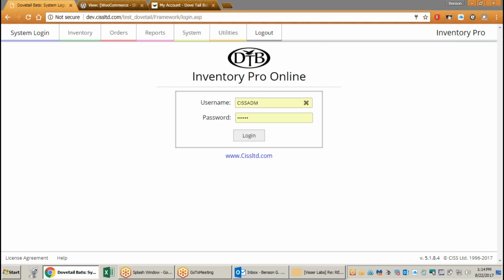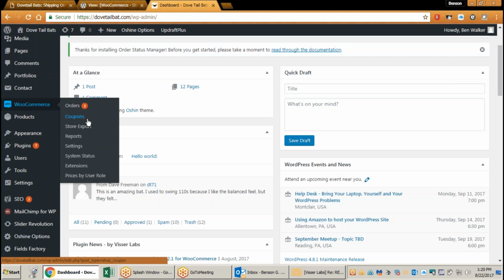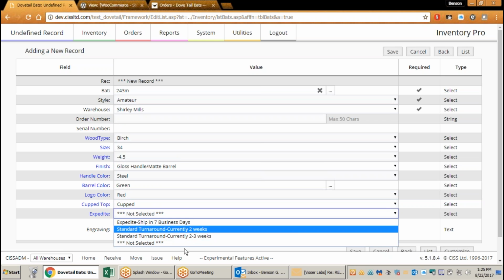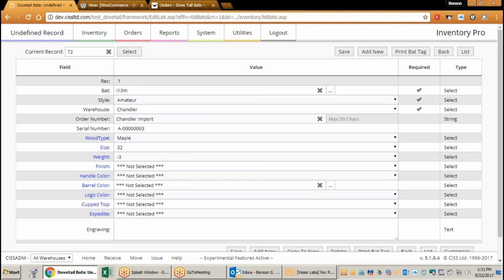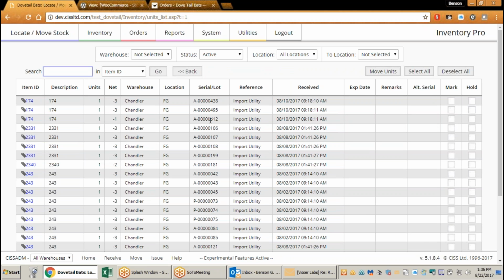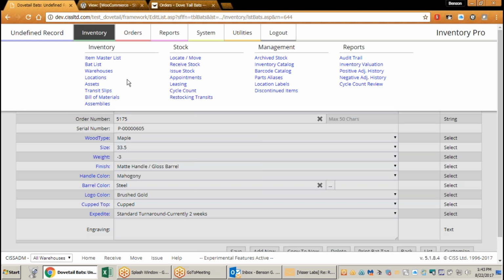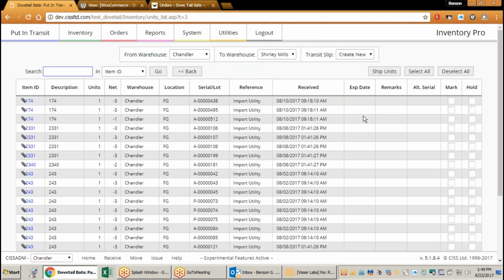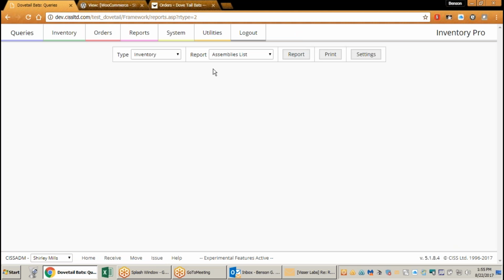2017 08 22 13 13 Dovetail